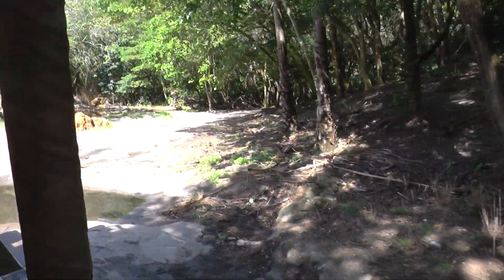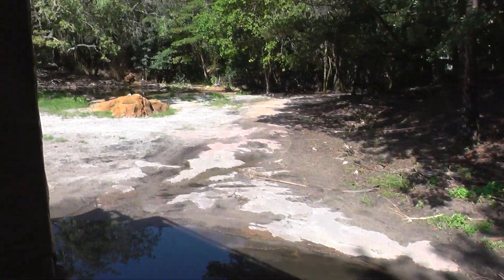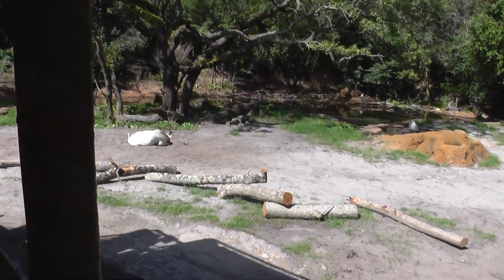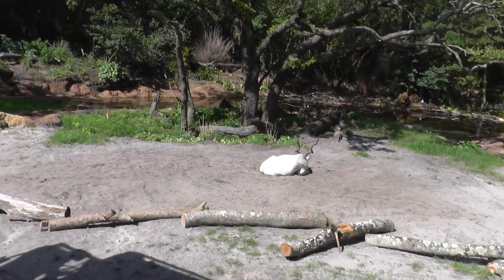Kilimanjaro Safaris 2